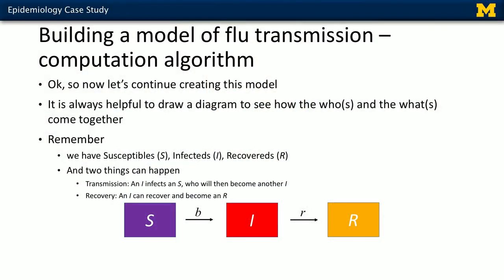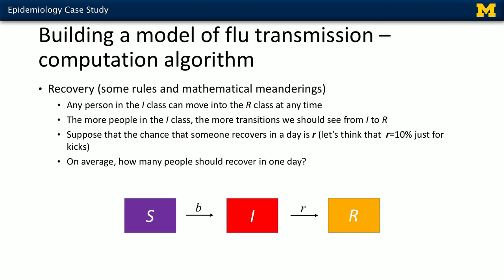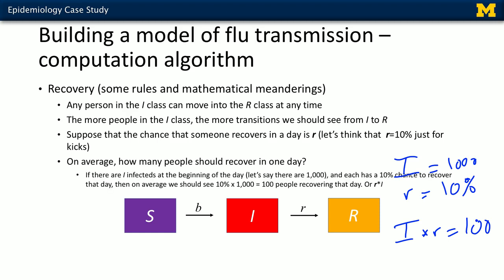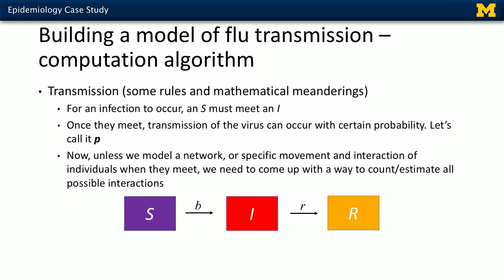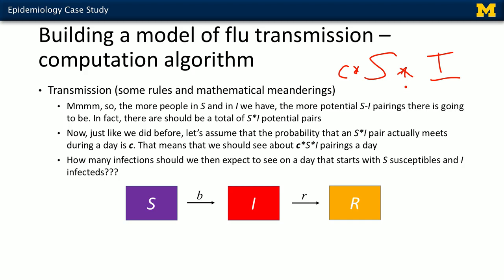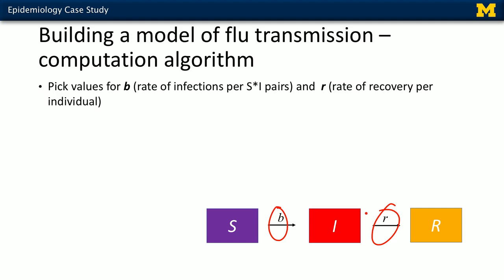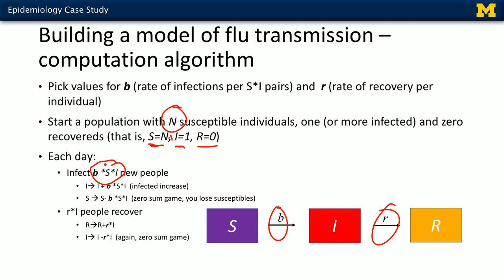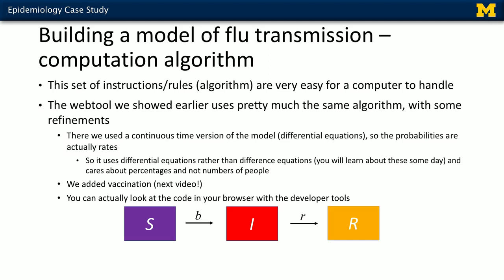Epidemiology: Algorithms and Evaluating Solutions - Part 1 - Problem Solving Using Computational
Link to this course:
Epidemiology: Algorithms and Evaluating Solutions - Part 1 - Problem Solving Using Computational Thinking

Have you ever heard that computers think? Believe it or not, computers really do not think. Instead, they do exactly what we tell them to do. Programming is, telling the computer what to do and how to do it.

Before you can think about programming a computer, you need to work out exactly what it is you want to tell the computer to do. Thinking through problems this way is Computational Thinking. Computational Thinking allows us to take complex problems, understand what the problem is, and develop solutions. We can present these solutions in a way that both computers and people can understand.

The course includes an introduction to computational thinking and a broad definition of each concept, a series of real-world cases that illustrate how computational thinking can be used to solve complex problems, and a student project that asks you to apply what they are learning about Computational Thinking in a real-world situation. This project will be completed in stages (and milestones) and will also include a final disaster response plan you'll share with other learners like you.

This course is designed for anyone who is just beginning programming, is thinking about programming or simply wants to understand a new way of thinking about problems critically. No prior programming is needed. The examples in this course may feel particularly relevant to a High School audience and were designed to be understandable by anyone.

You will learn:
-To define Computational Thinking components including abstraction, problem identification, decomposition, pattern recognition, algorithms, and evaluating solutions
-To recognize Computational Thinking concepts in practice through a series of real-world case examples
-To develop solutions through the application of Computational Thinking concepts to real world problems

I really enjoyed this course! It got me prepared to study for an entry into a career working with computers!!,Good course. Definitely recommending this to some of my friends.